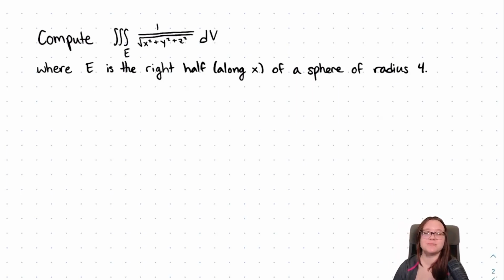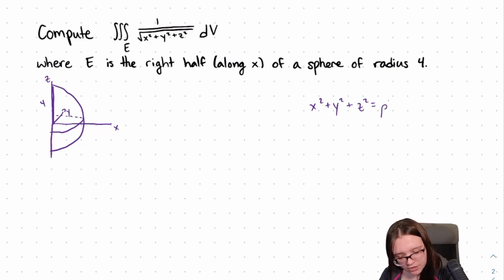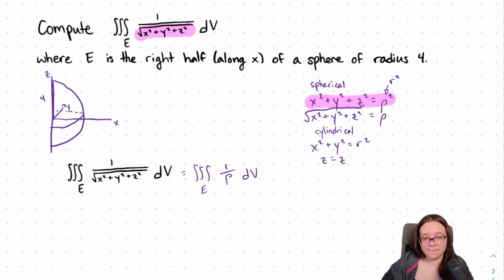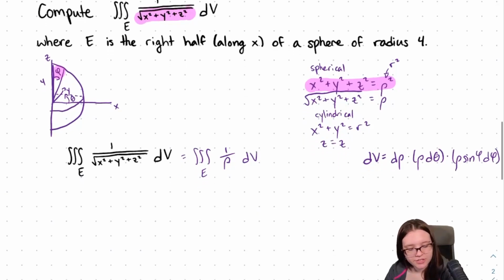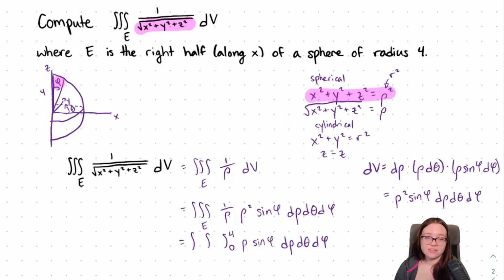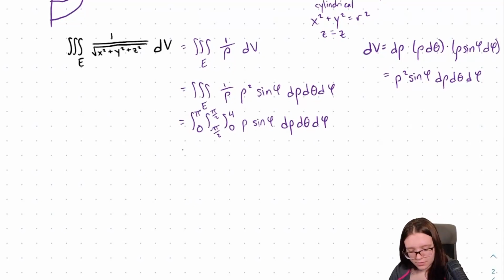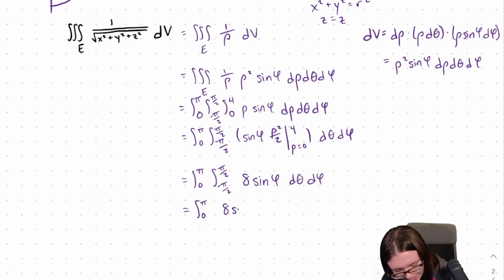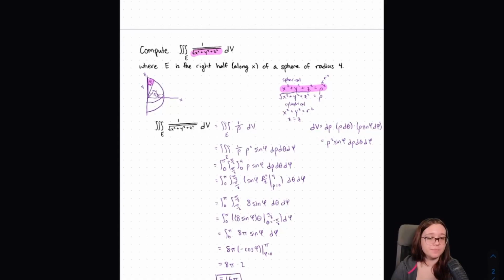Integrating over a (solid) half sphere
OSU MATH 2173
Practicing using spherical coordinates